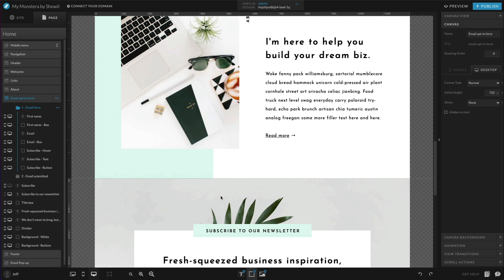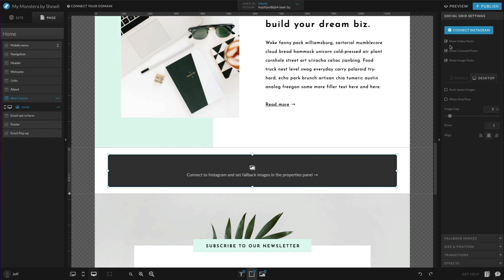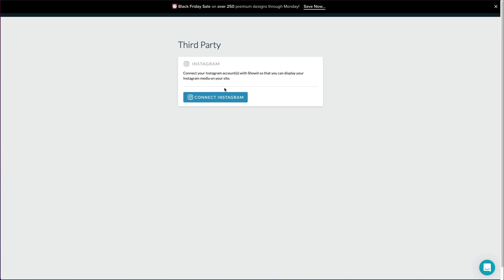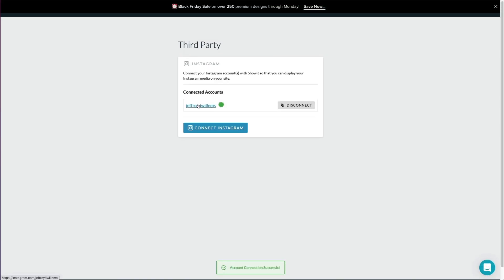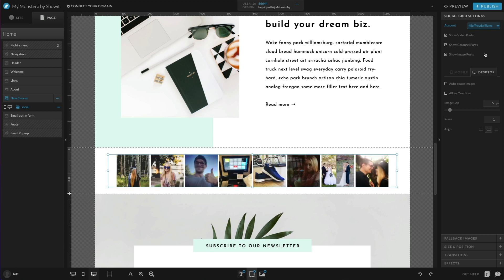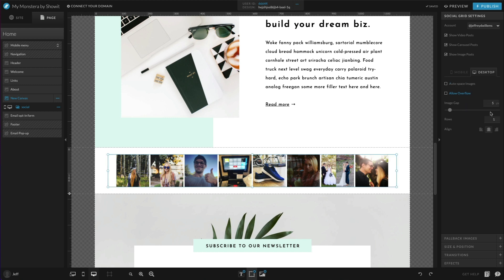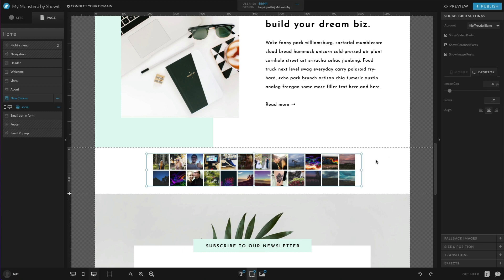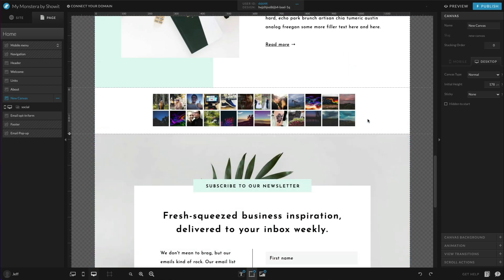How to Set Up the Social Grid Widget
Learn all about the Social Grip widget inside of Showit and how to properly use it!